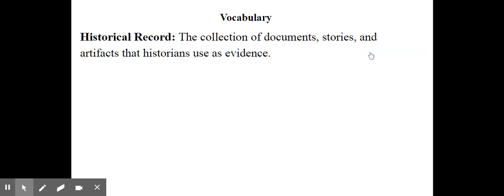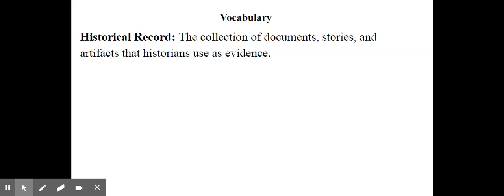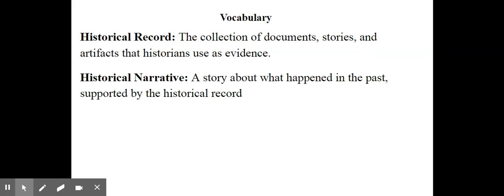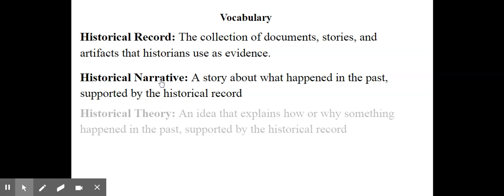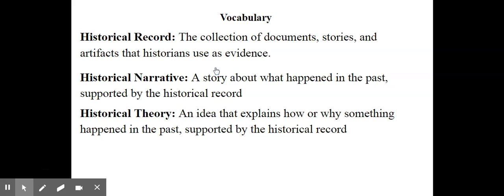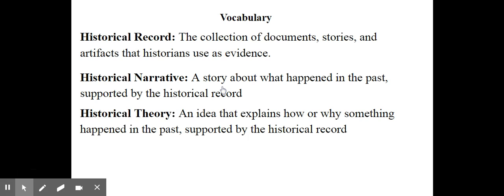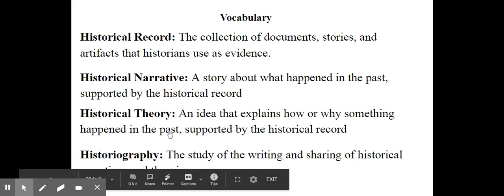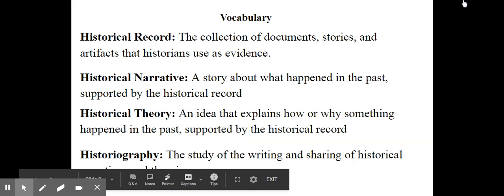Historiography and the Historical Record